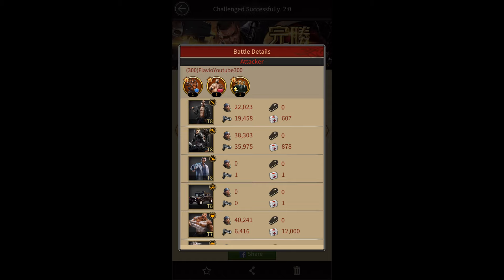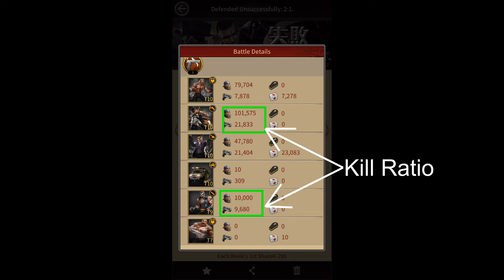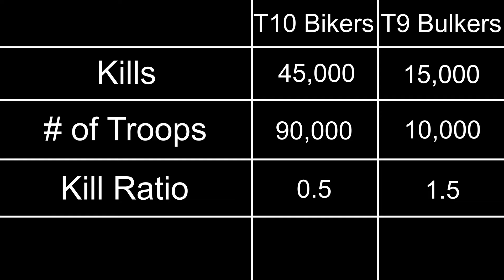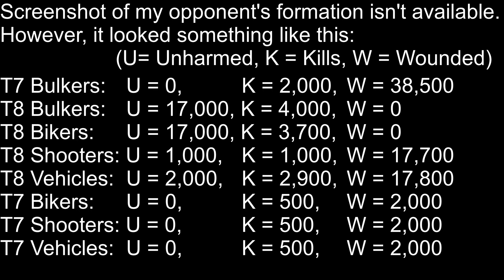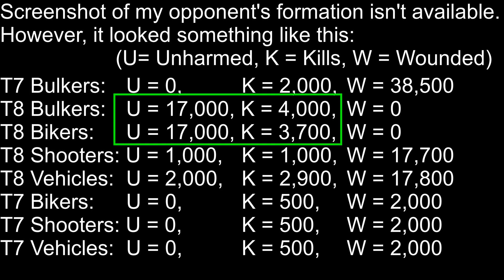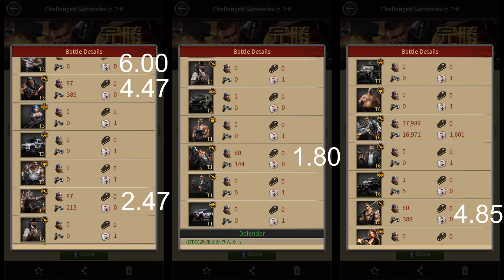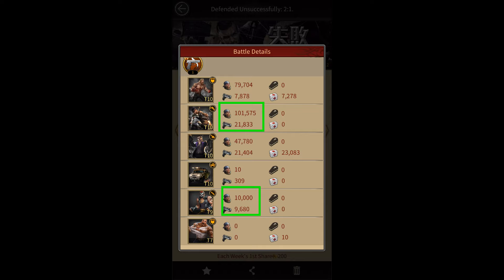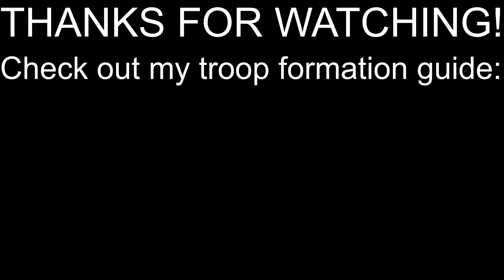How to read battle reports - Mafia City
Here's a video showing you what all you should consider whenever you read battle reports in Mafia City so that you can improve your troop formations.